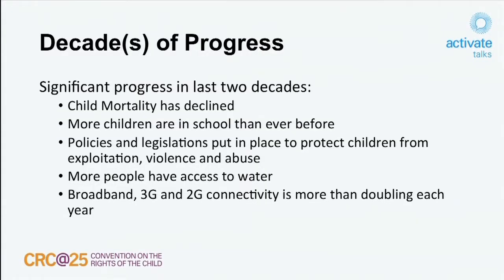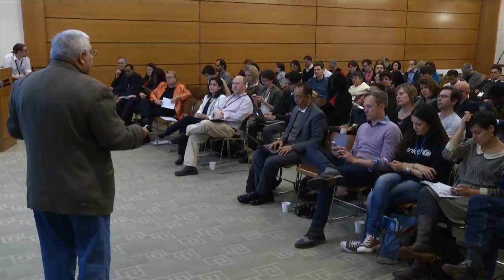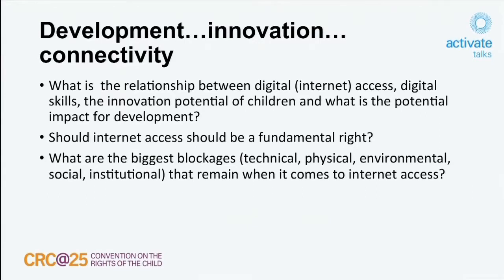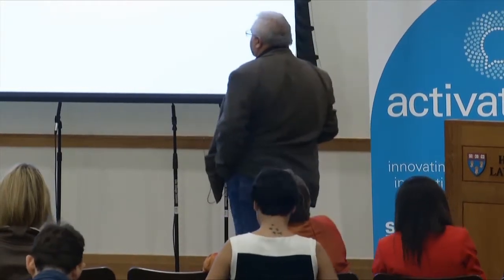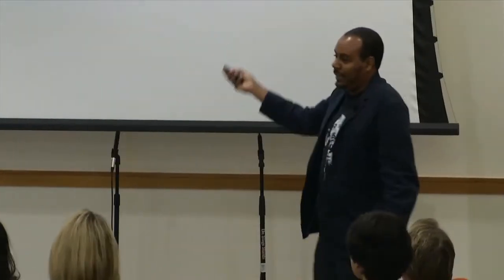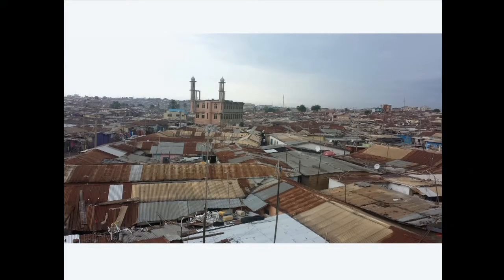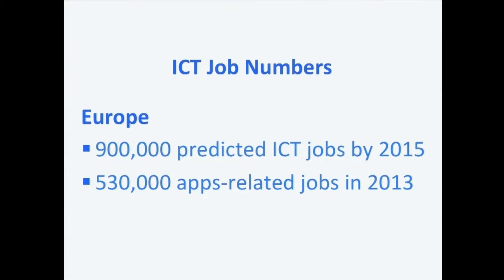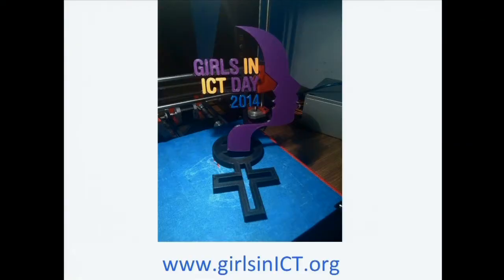Boston Activate Talk: Connecting the Unconnected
Internet access may be growing but millions remain unconnected. How can innovation solve this? As part of a series of UNICEF talks focused on innovations for children, the Boston Activate Talk featured some of the most innovative approaches to increasing internet access for underserved, marginalised and isolated communities.